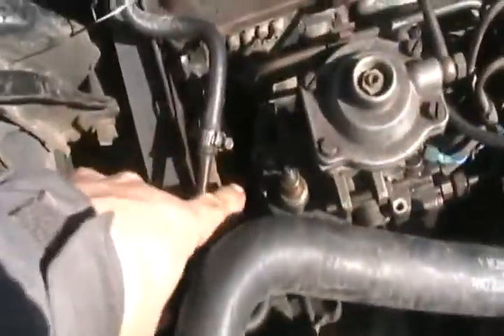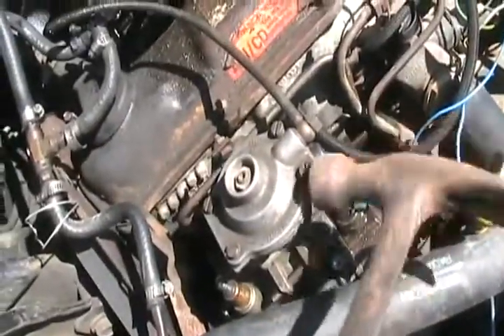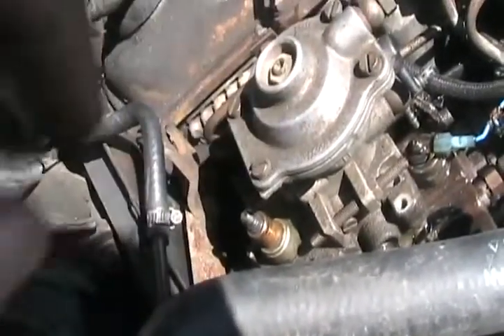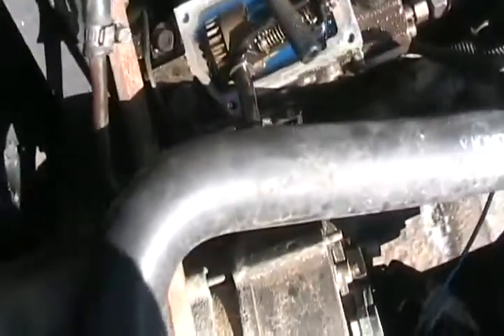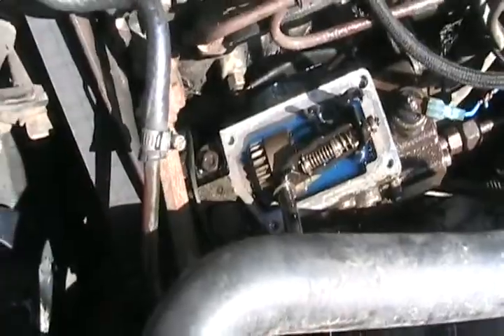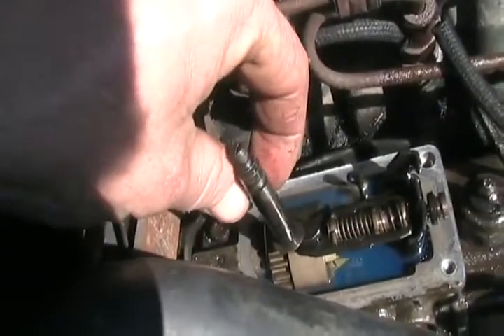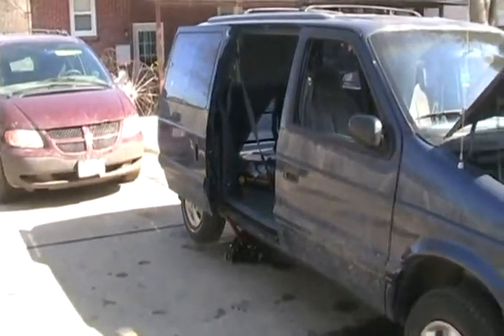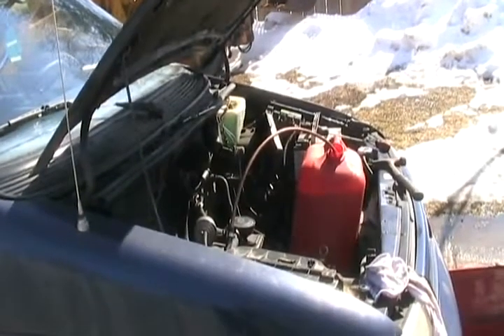#1265 Fixing the injector pump [Davidsfarm]